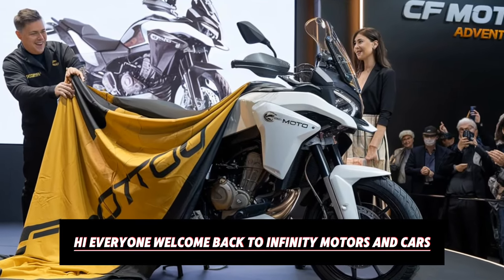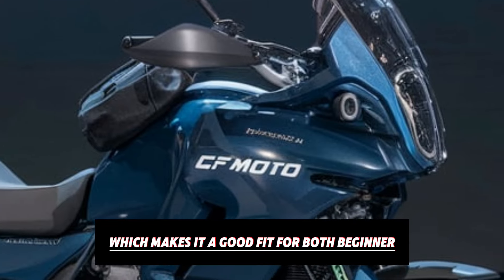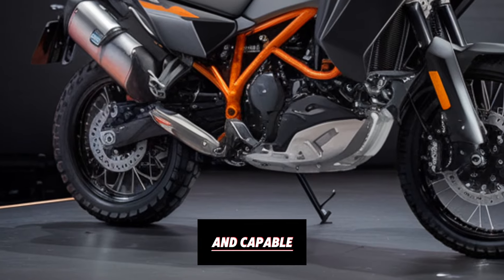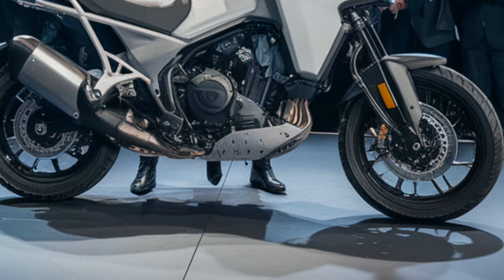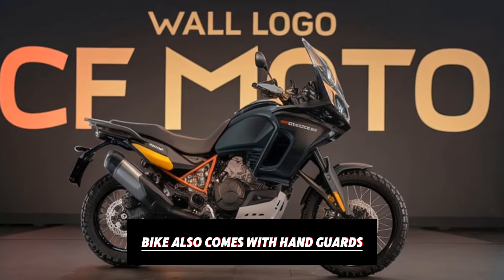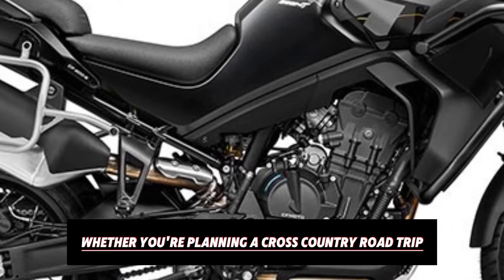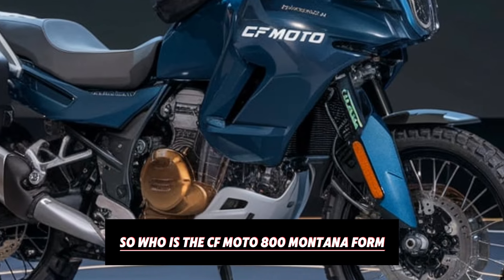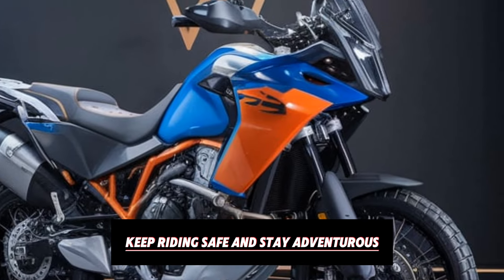2025 NEW CFMOTO 800MT OFFICIALLY UNVEILED!!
2025 NEW CFMOTO 800MT OFFICIALLY UNVEILED!!

Description:
The 2025 CFMoto 800MT is ready to redefine adventure with its powerful engine, advanced tech, and rugged build. Known for its versatility, this adventure bike offers impressive off-road capabilities paired with highway comfort. From its 799cc parallel-twin engine to its high-performance suspension and tech-savvy features, the 800MT is designed to take on any terrain. Get ready to explore the specs, performance, and features of this exceptional adventure motorcycle!